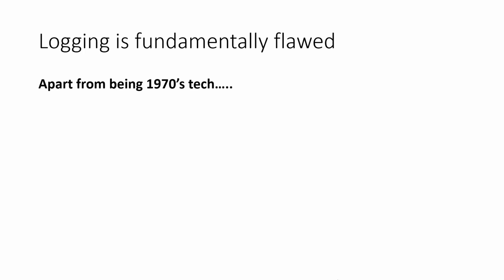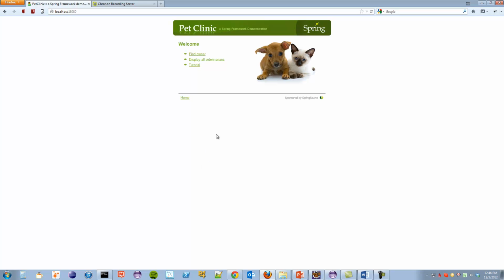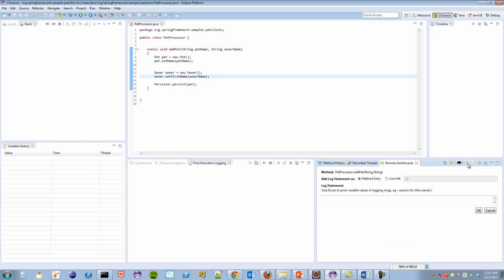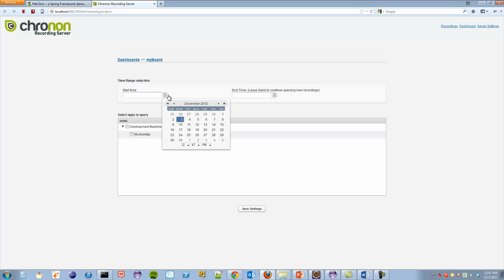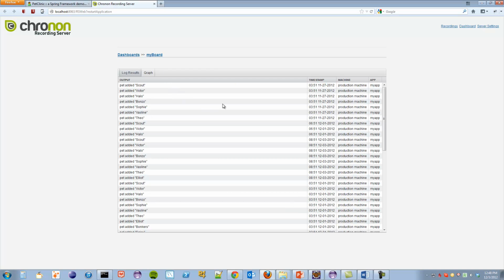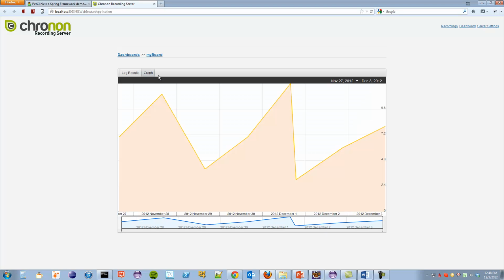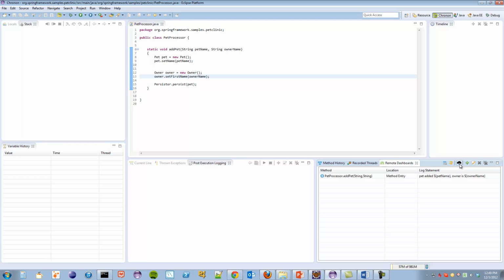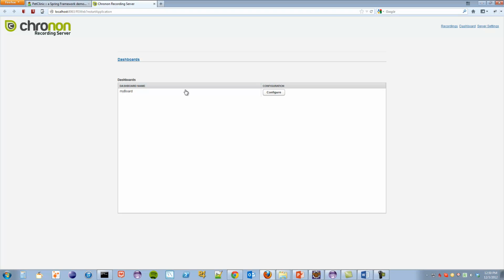Chronon 4 Demo